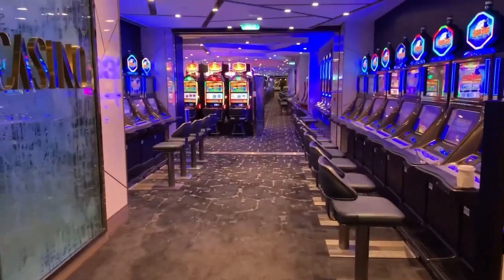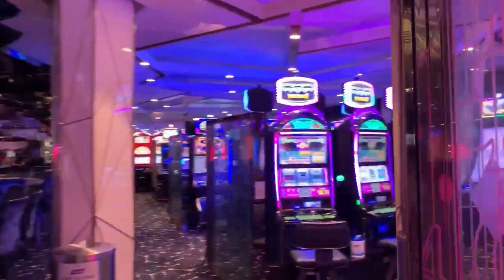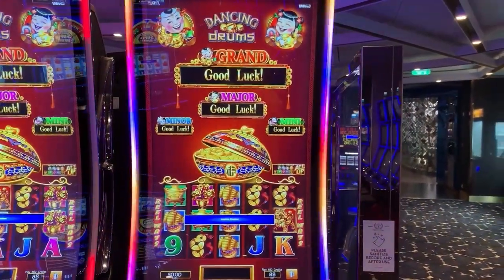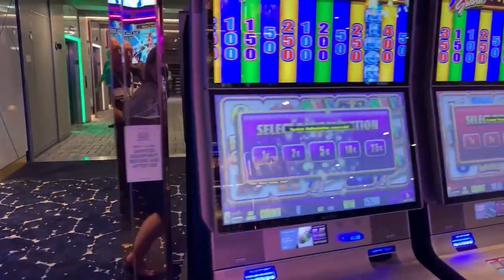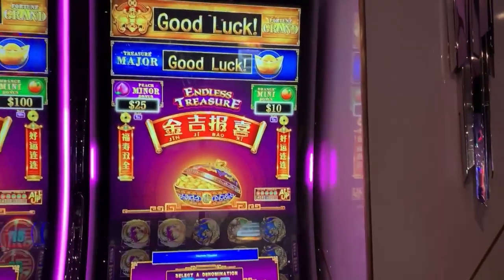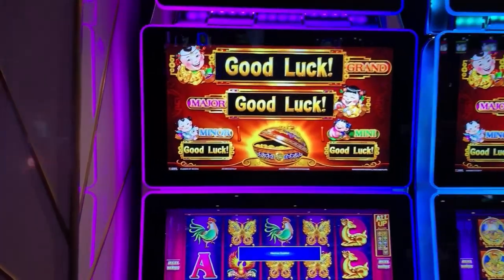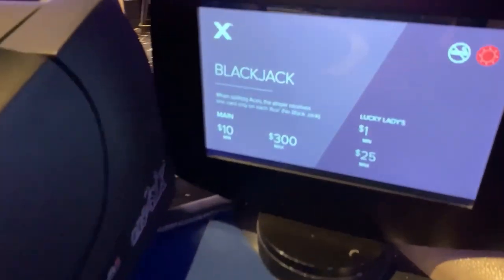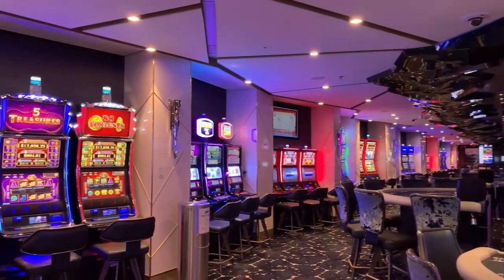FULL CASINO TOUR of the Celebrity EDGE cruise ship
Join us as we take a walk through the Celebrity EDGE cruise ship casino. We will show every slot machine, what the denominations are, explain the layout of the casino. We also show you every table game in the Celebrity EDGE Casino.
Jon and I have been on over 100 cruises and over the last few years, MANY of those have been on different Celebrity cruise ships.  We feel fairly confident that we very familiar with her and we will be happy to help with any questions you might have so, please ask away in the comments section below.
We hope you enjoy this full video tour of the casino on the Celebrity EDGE cruise ship, don't forget to hit that thumbs 👍🏻 to let us know that you liked it AND hit the bell 🔔to receive notice when we put up a new video.

The products listed below have either been used by us personally or researched by us and are all recommended by us.

CRUISE ESSENTIALS:
No surge power bar
Over the door organizer
Electronics organizer
Passport holder wallet
Garment duffel bag
Magnet hooks
Magnet clips
Towel clips
Towel band with clips
Cruise card holder
Hanging toiletry bag
Nautical carry on bag
Travel binoculars
Travel jewelry bag
Waterproof phone cases on lanyards
Waterproof waist pouch
Travel alarm clock
Night light (motion sensor)
Laundry hamper
Water shoes
Lock box safe
Reef safe sunscreen
Aloe vera
Travel fan
Collapsable bottles
Sea bands
Ginger candies
Travel luggage scale

LUGGAGE TAG HOLDERS:
*Royal Caribbean

TOOLS WE USE FOR VLOGGING:
40 inch Selfie stick
Electronic travel bag cable organizer
Gimbal Home iSteady X2
Amazon Basic 14” tablet/computer bag
Rode wireless go 2 dual microphone
2022 Apple MacBook Pro Laptop with M2 chip: 13-inch Retina Display,
8GB RAM, 512GB SSD Storage

F YOU ARE INTERESTED IN BOOKING A CRUISE
CHECKOUT OUR FRIENDS @cruisewithjj